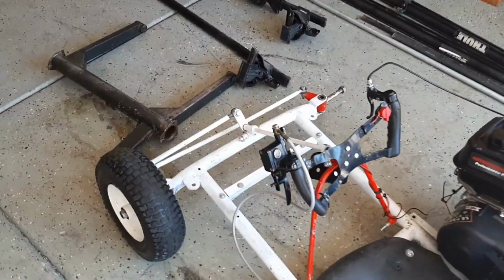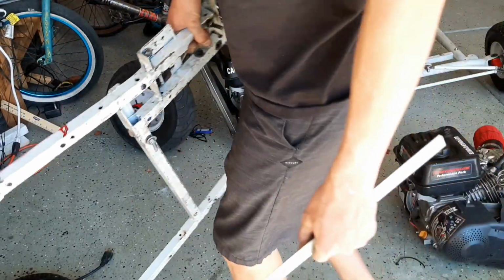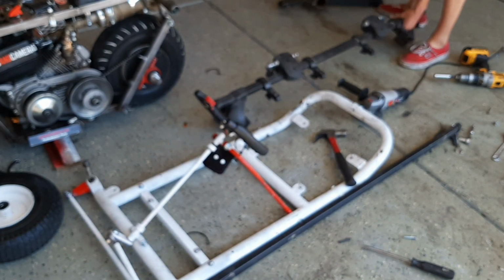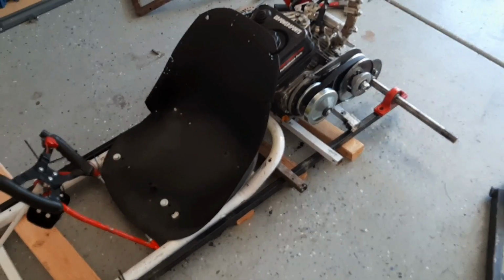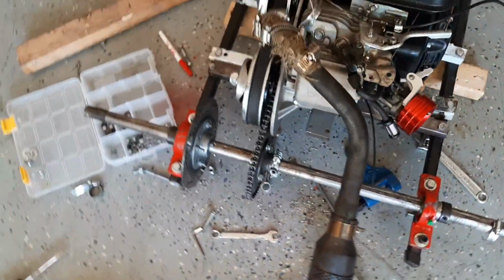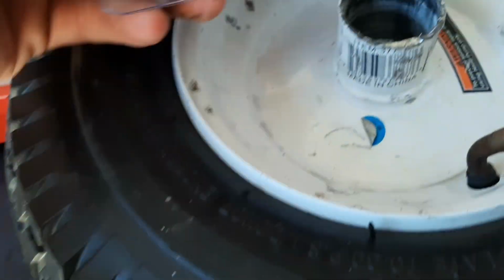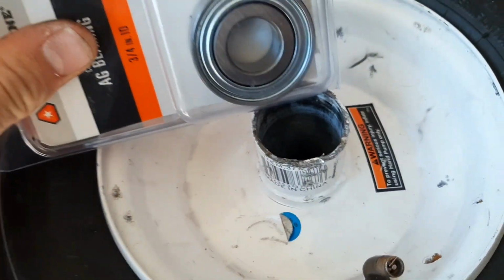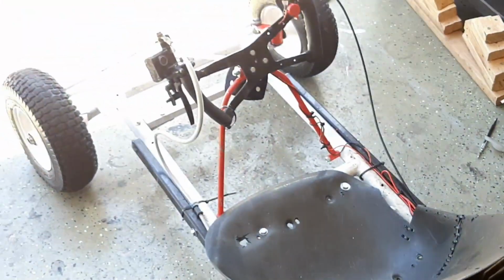6 hours NO WELD go kart frame build, CHPD shut us down!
Good news, and bad news. If you guys want dimensions hit me in the comments